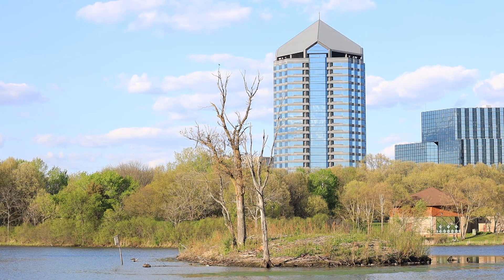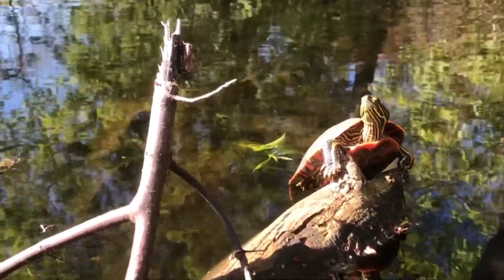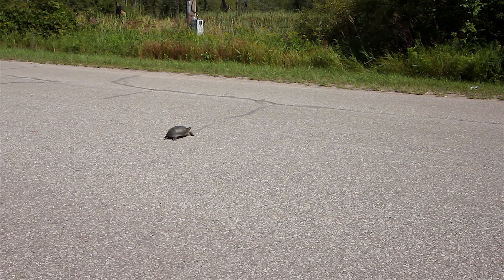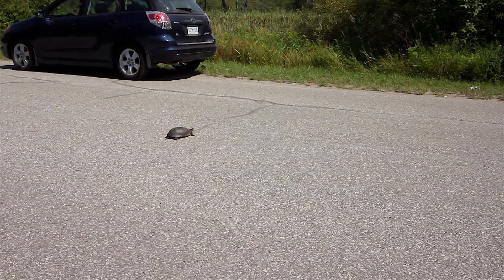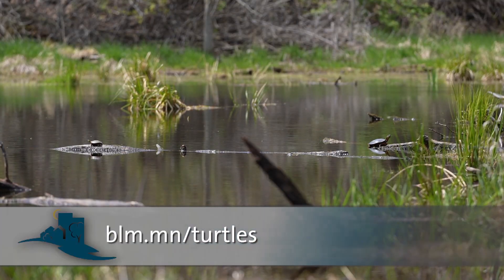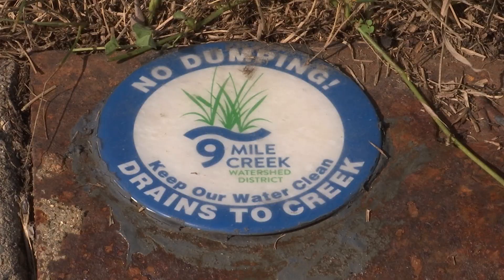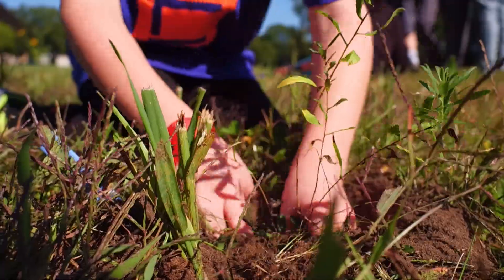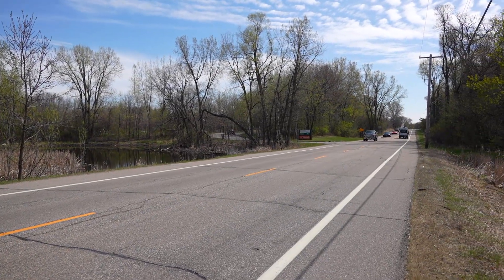Turtles on the Move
Learn about the history of turtles in Bloomington, their biology, and how you can help keep them safe on the roadways with Water Resources Specialist Jack Distel.